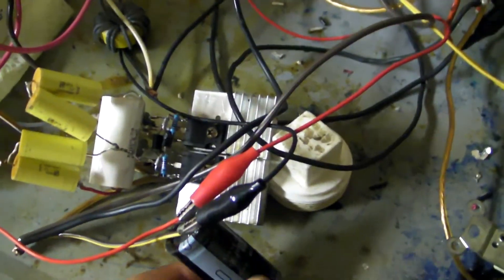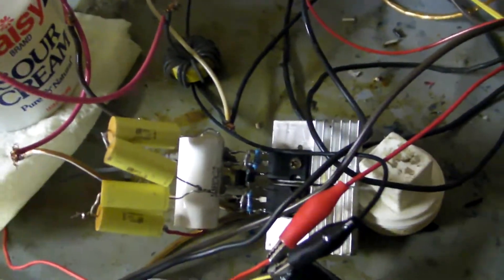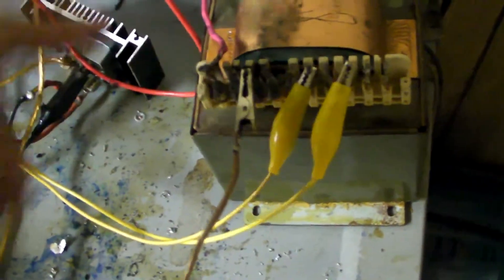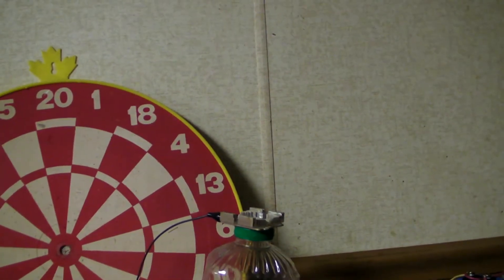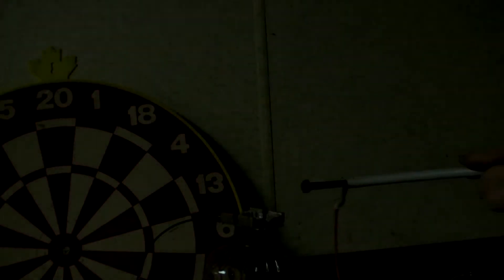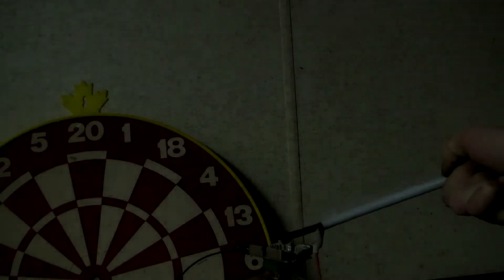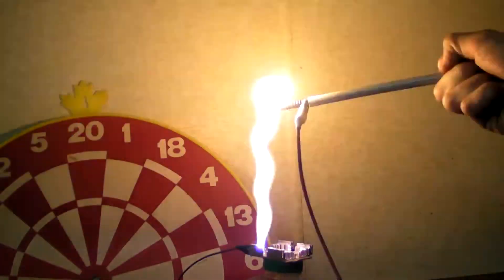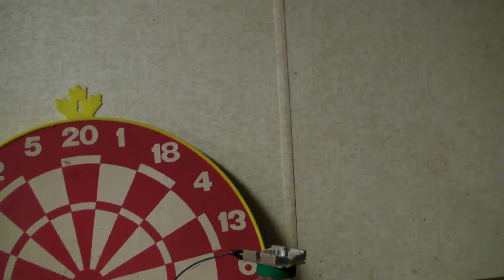First IGBT ZVS Driver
Re-upload from 6/26/12.
This was my previous attempt on my IGBT zvs driver. Click the link for the next version of my IGBT driver